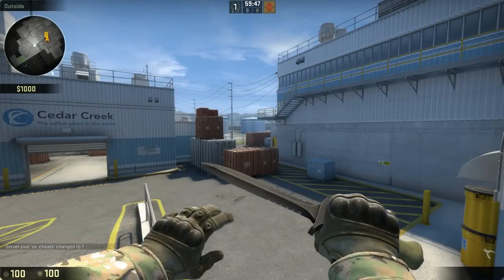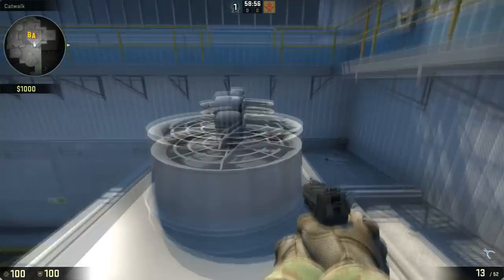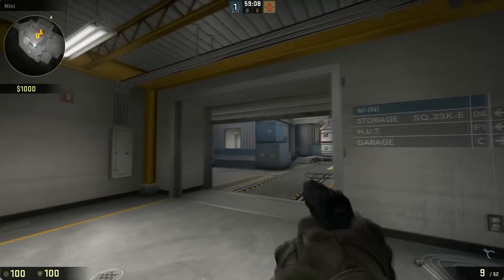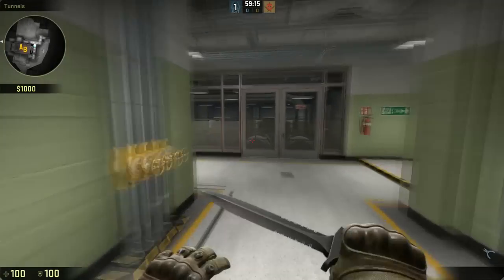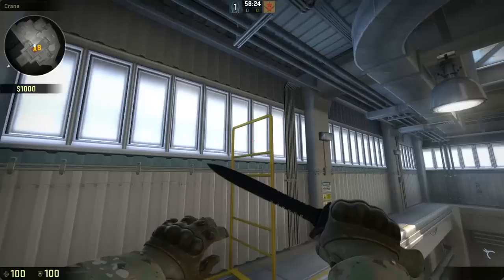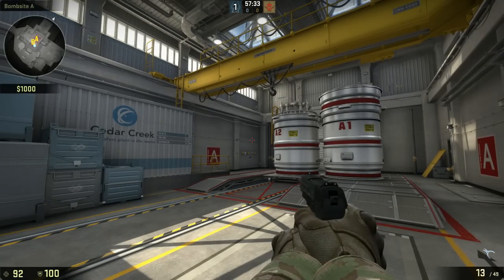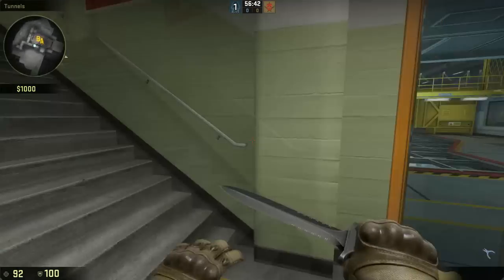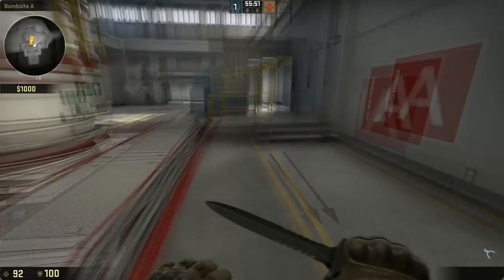CS:GO Operation Wildfire de_nuke Map Overview NOW T SIDED?!?!?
Netcode Premium:
- Over 700 Exclusive Premium training guides
- 5 new Premium video posted every week